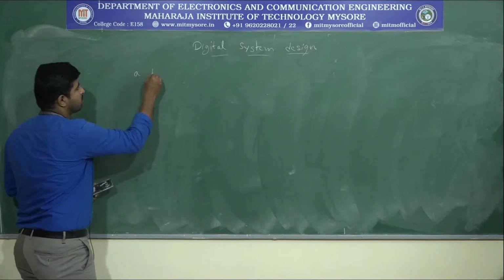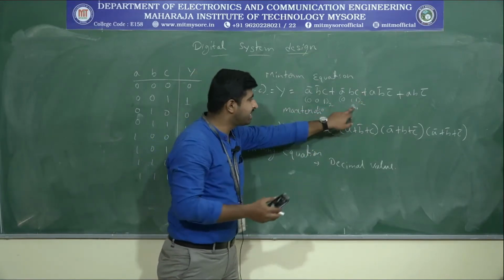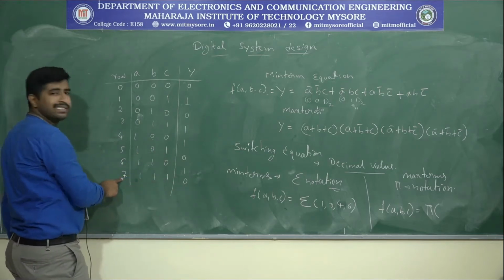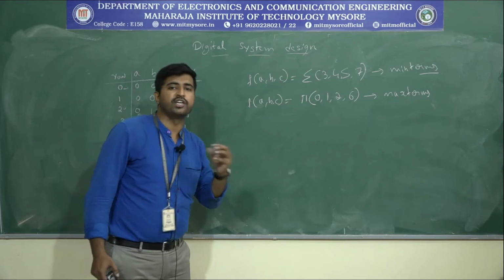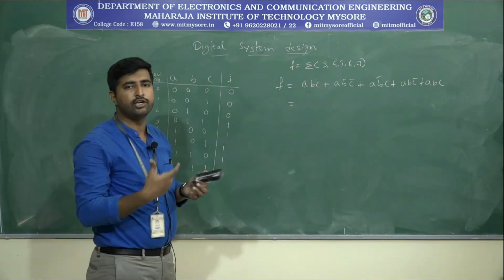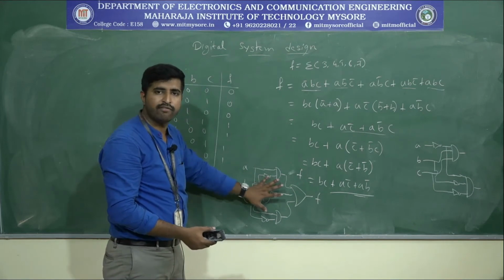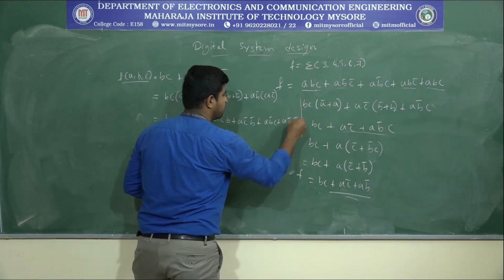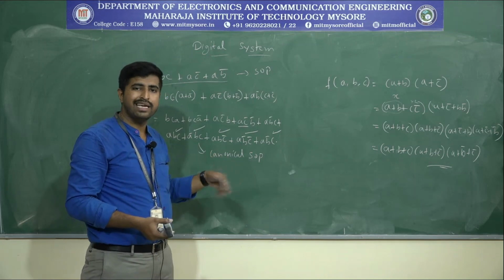Minterms and Maxterms| III ECE | M1 |S3